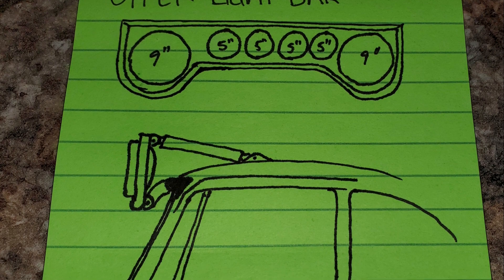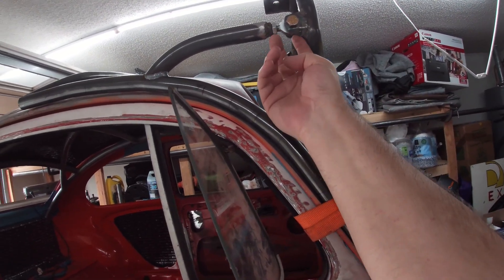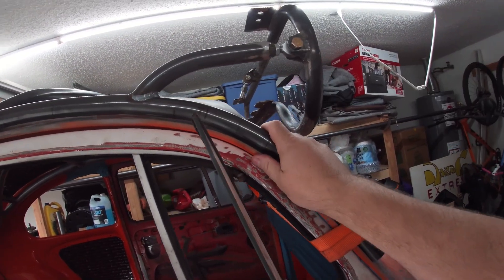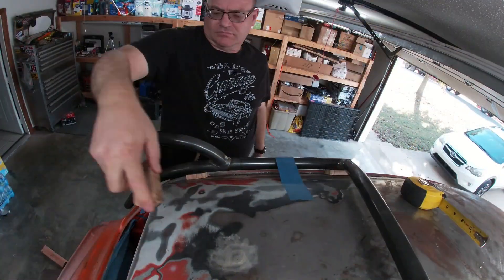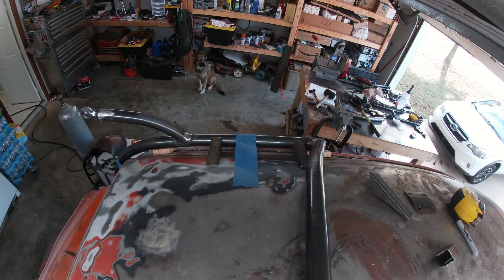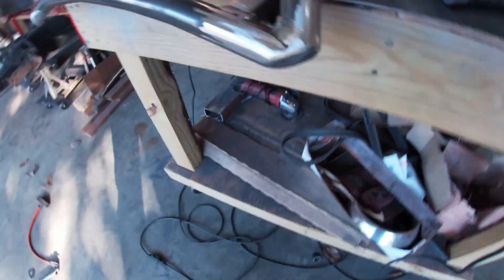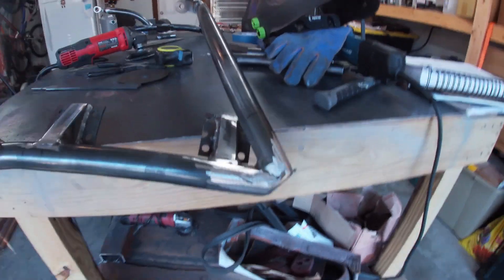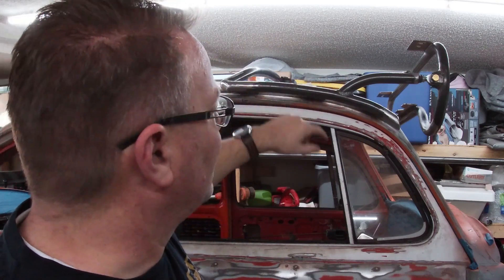Baja Bug Build (Ep. 24): Over Head Light Bar (Part2) Finished!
Today I'm proud to say that I finished my overhead light bar by finishing off the light bar's cradle.  This whole light bar project has taken a fair amount of work but the final product is AWESOME!  ENJOY!